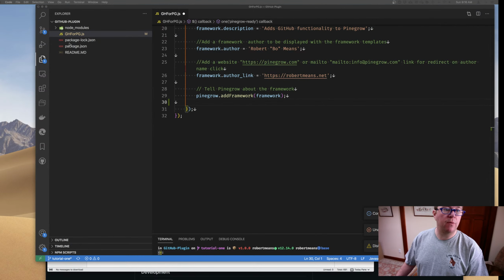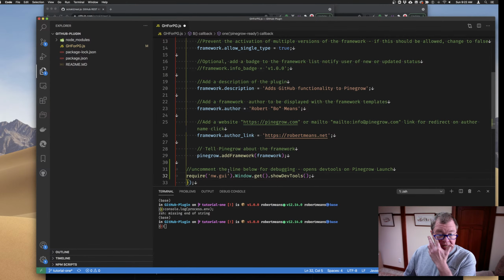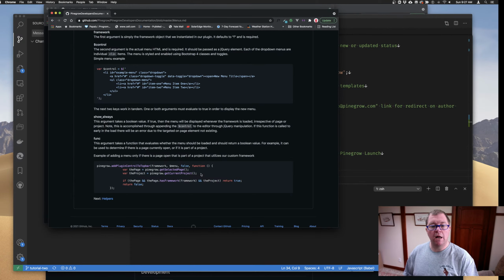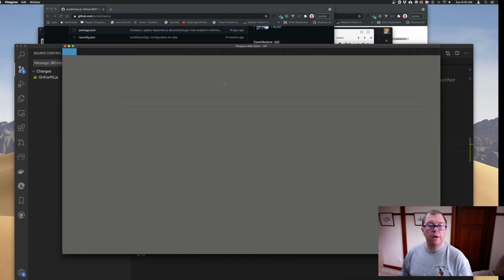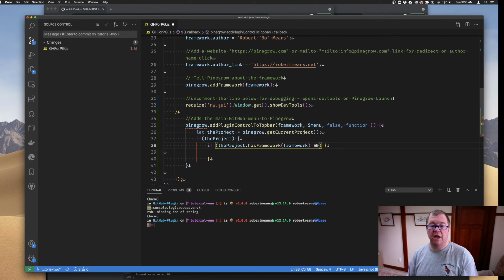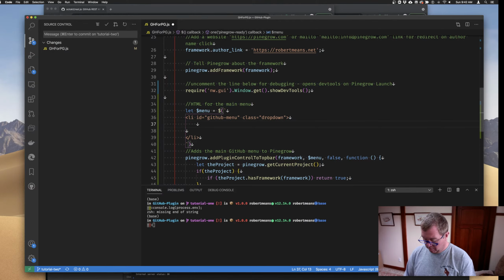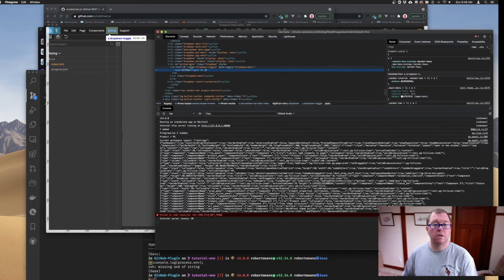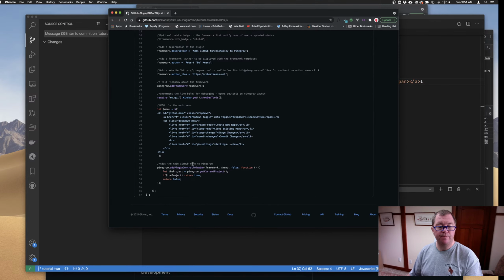GitHub for Pinegrow Tutorial Two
In this video we will talk a little about process.env, create a new repo branch, and add our GitHub menu to Pinegrow when a project is open
GitHup repo: